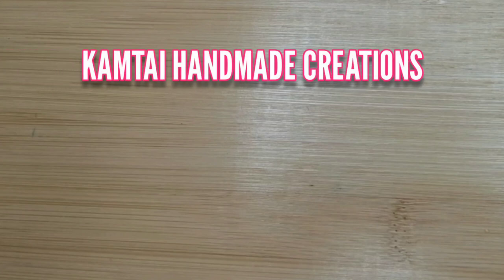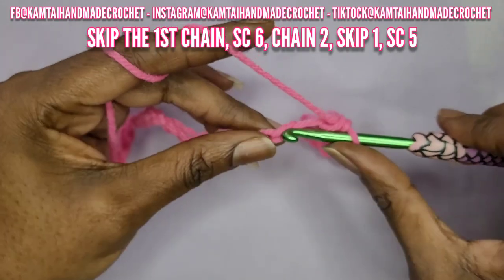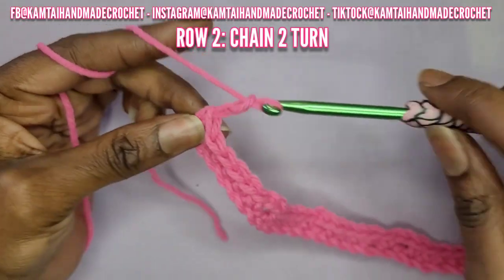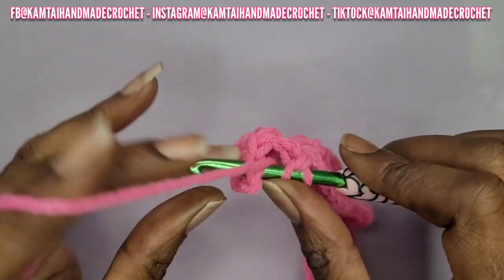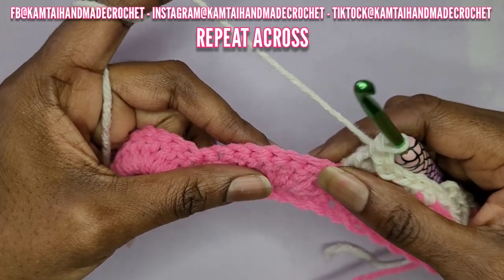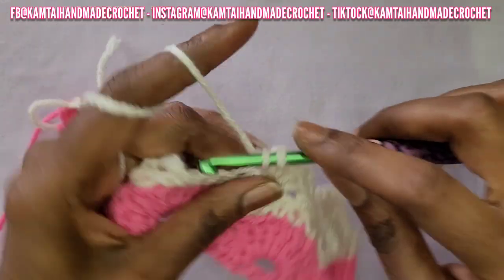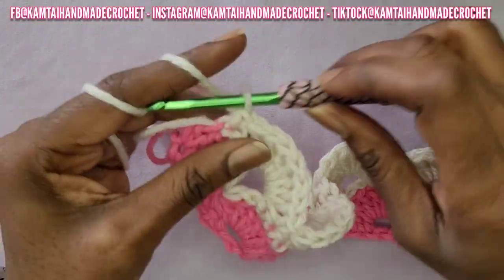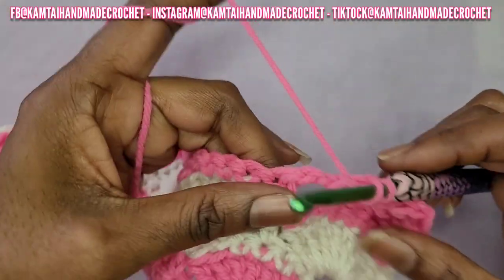THE SHELL STITCH|A DIFFERENT WAY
Discover a new method for creating the shell stitch in crochet. This technique produces tightly crocheted shells without any gaps, resulting in a beautiful, seamless pattern.

Any yarn size is suitable for this stitch. Ready to begin?